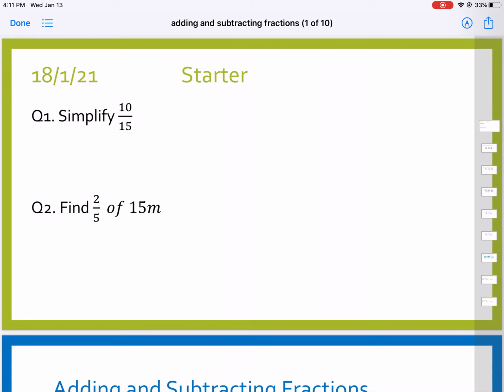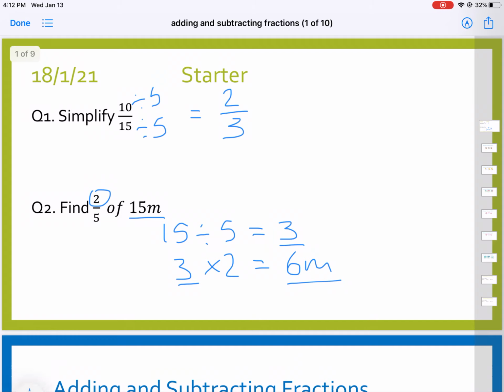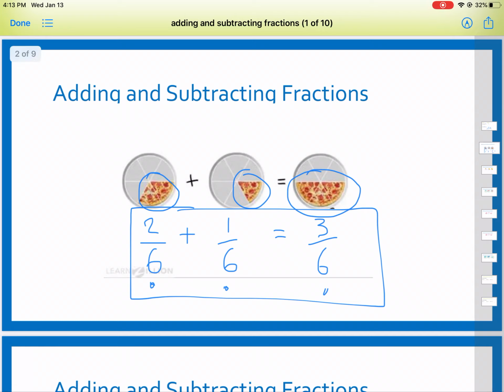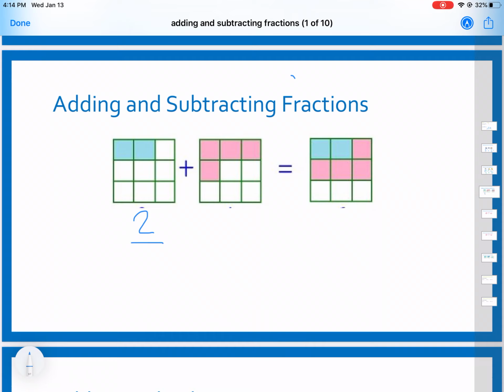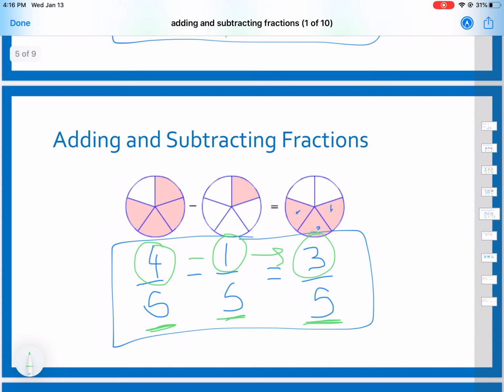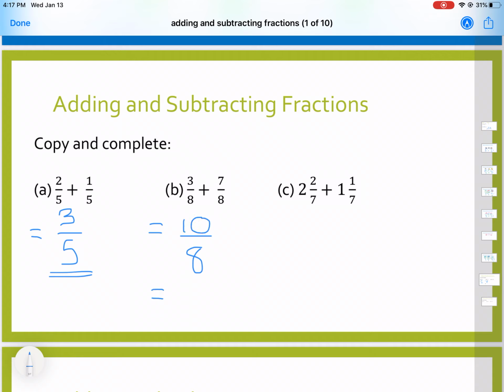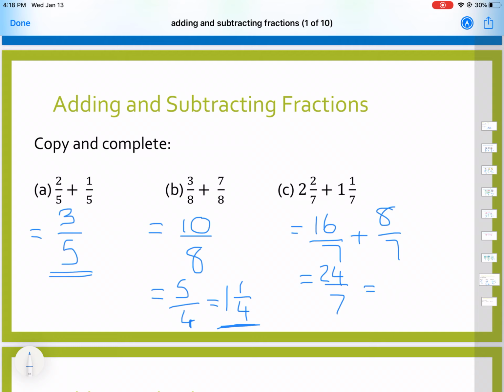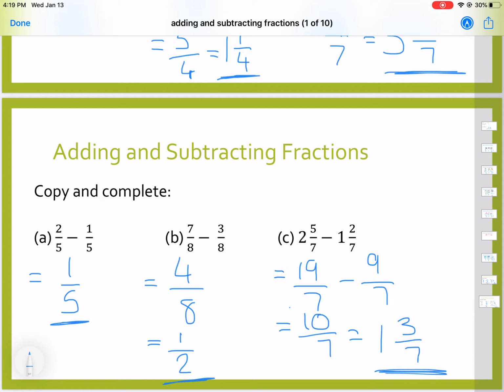Adding and Subtracting fractions 1